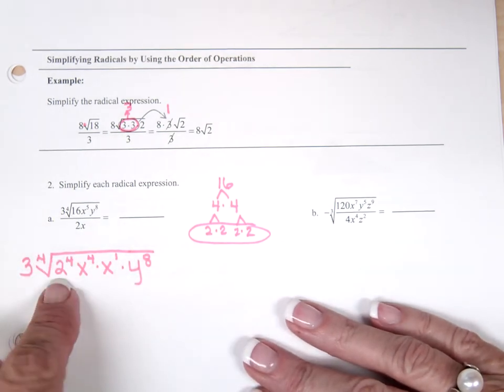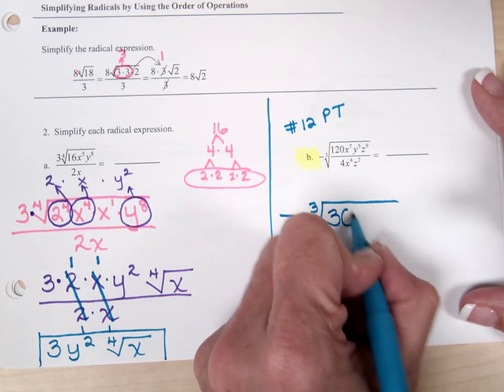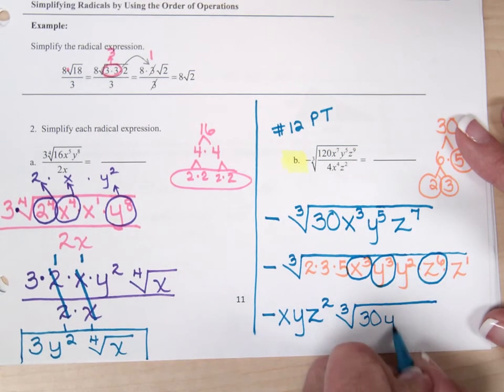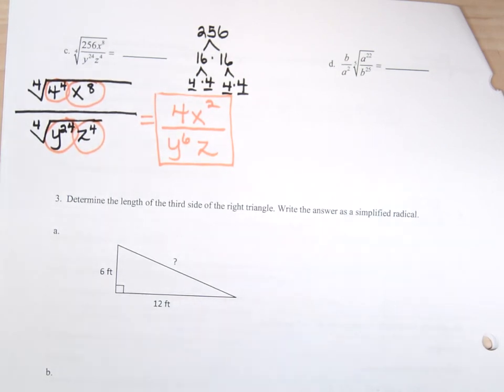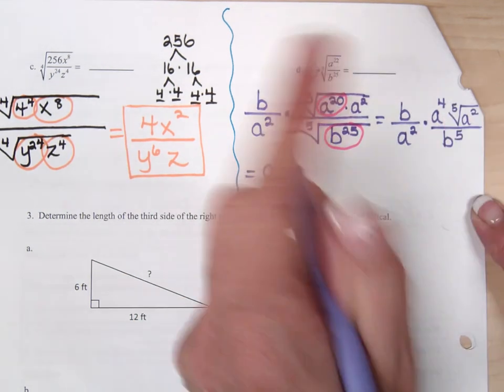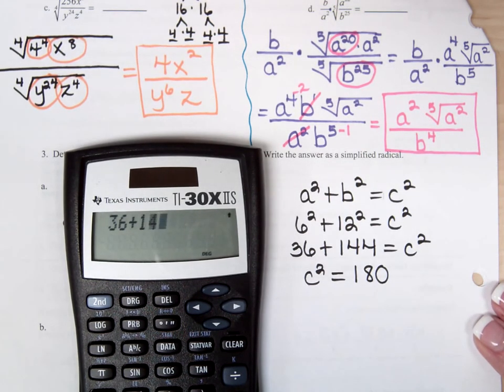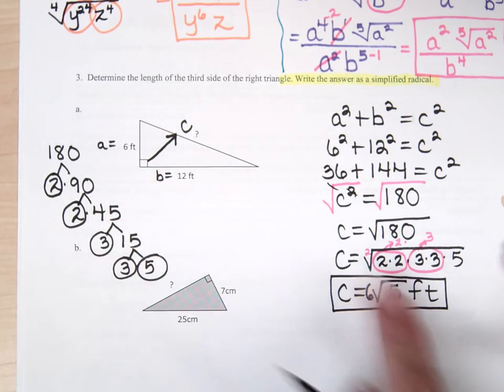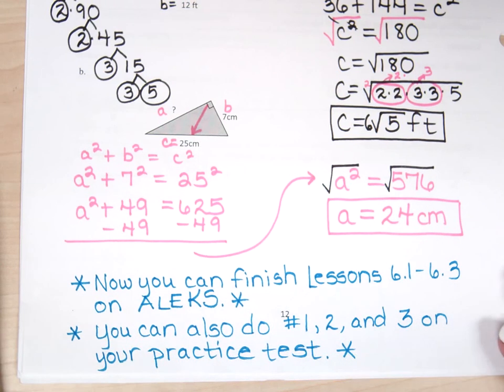Section 6.3, page 11 (bottom) and page 12